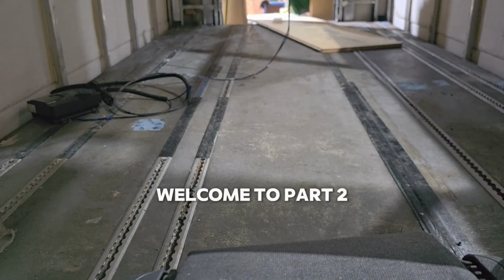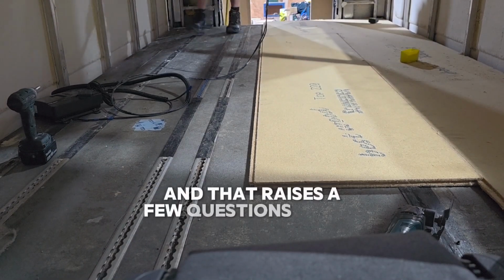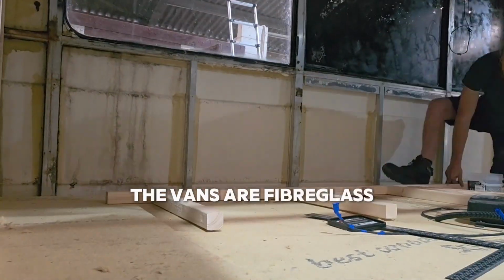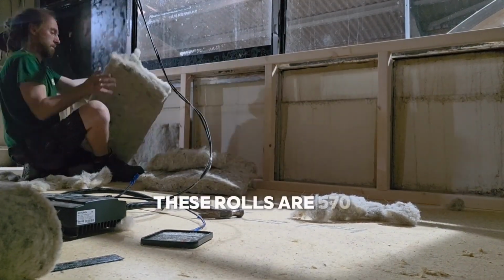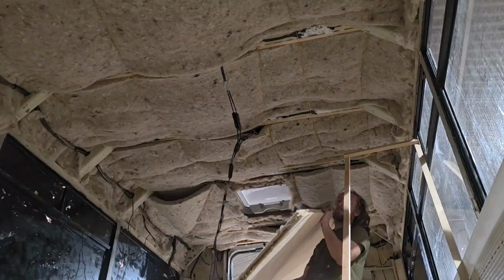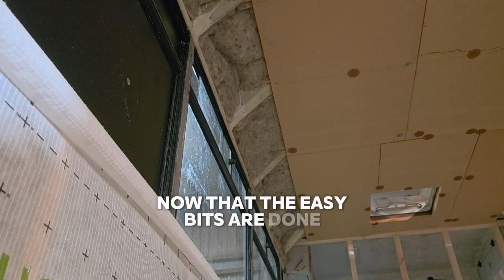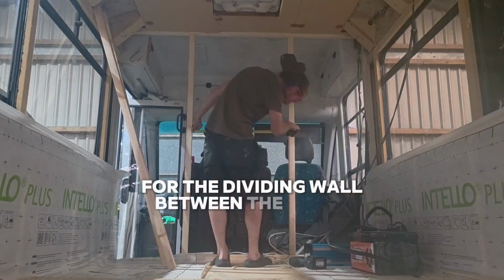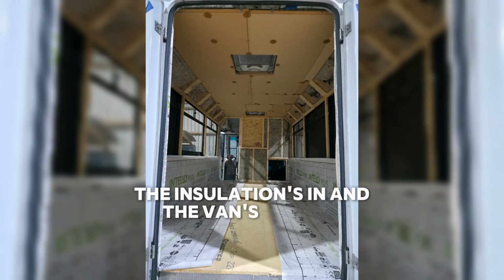Part 2 | Tŷ Green Van Conversion | Insulating the Minibus with natural insulation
In Part 2 of the Tŷ Green Van Conversion Series, I’m tackling insulation — using 100mm sheep’s wool and wood fibreboard to keep the van warm, quiet, condensation-free and healthy.

I’ll talk you throught the materials used and why i used them. Showing how I fitted the fibreboard overhead, doubled up studs for a dividing wall, and insulated the awkward fibreglass and steel areas.

If you’re interested in sustainable materials, natural insulation, or just following a full DIY van build from start to finish, make sure to subscribe for the next episode where I’ll be adding the airtight membrane.

let me know if you have any questions about what im doing and I will be happy to help.